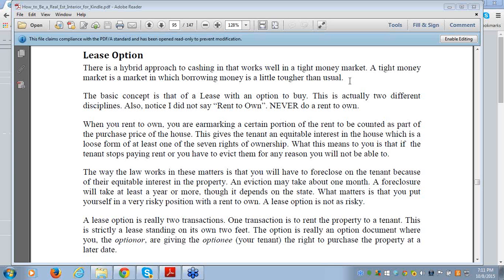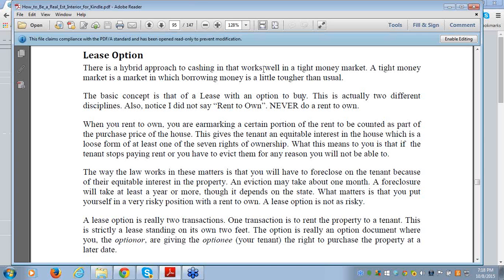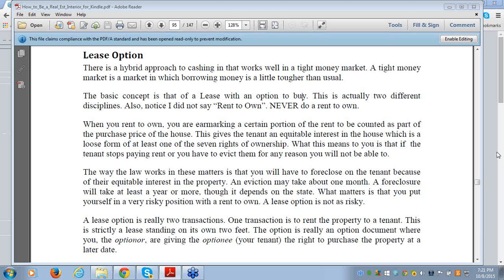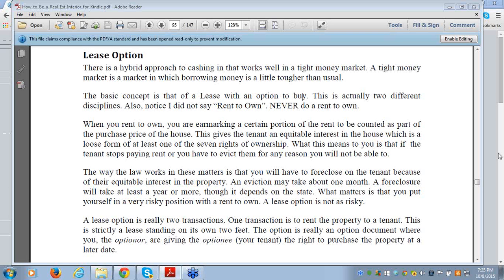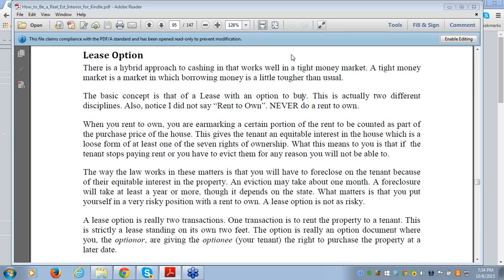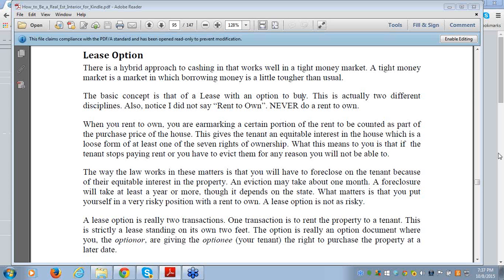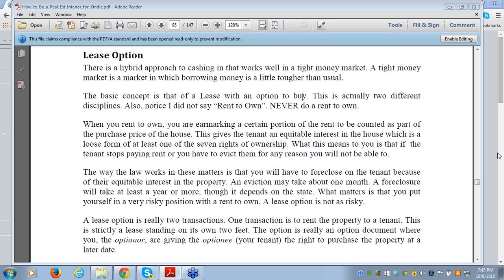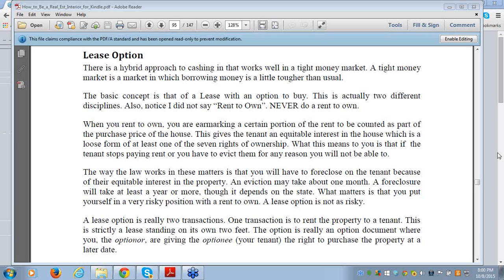2015 10 08 Investor Agent Live Weekly Q and A Webinar